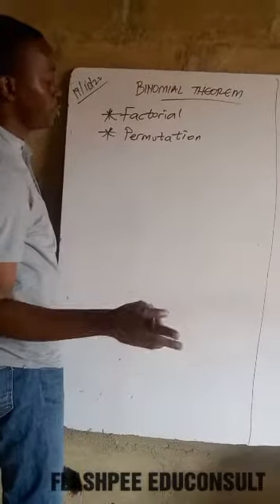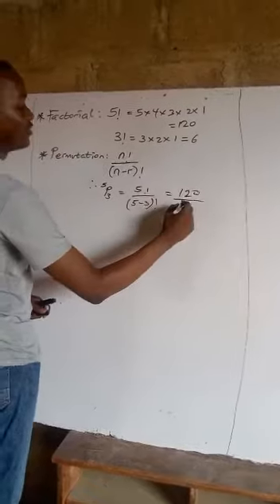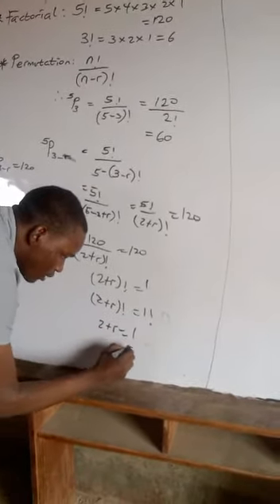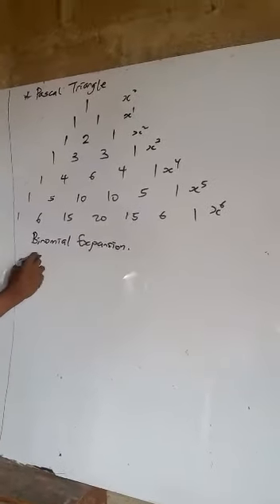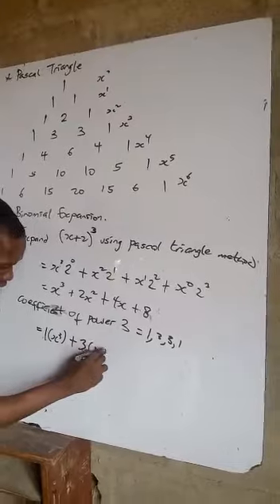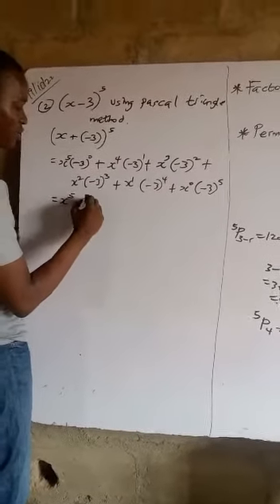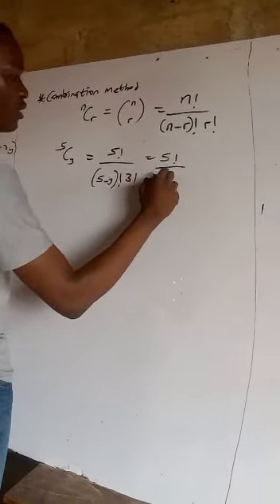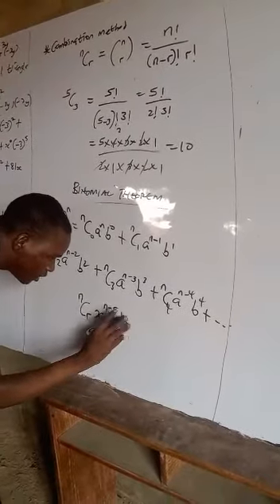BINOMIAL THEOREM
The theorem is useful in algebra as well as for determining permutations and combinations and probabilities
*Factorial
*Permutation
*Pascal Triangle and Binomial Expansion
*Combination